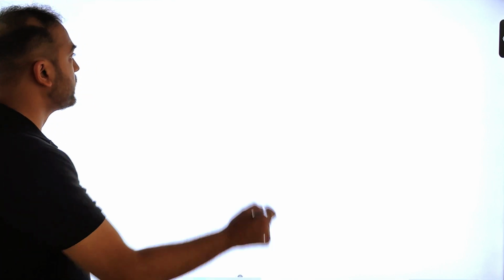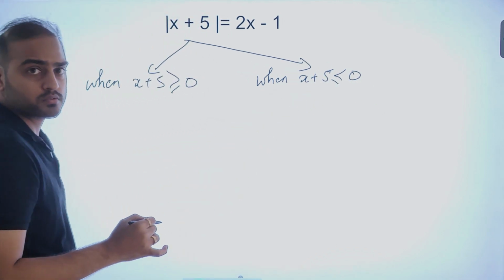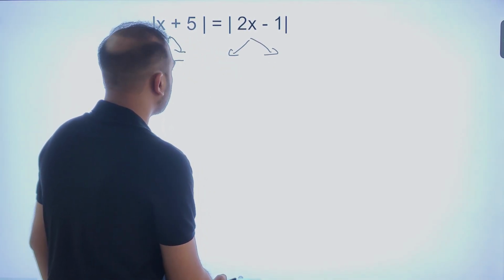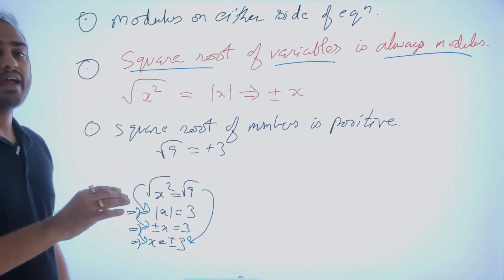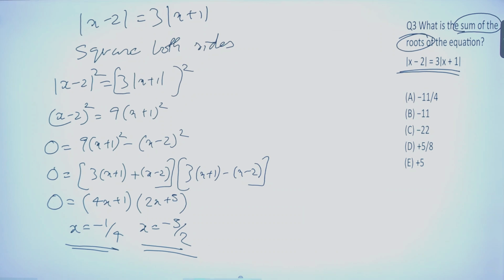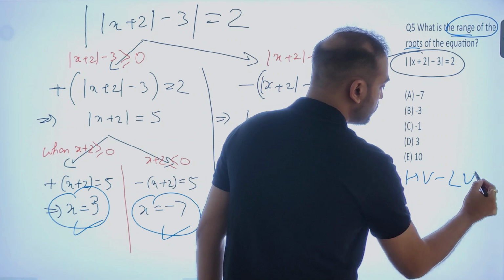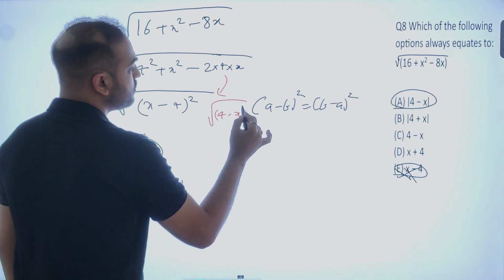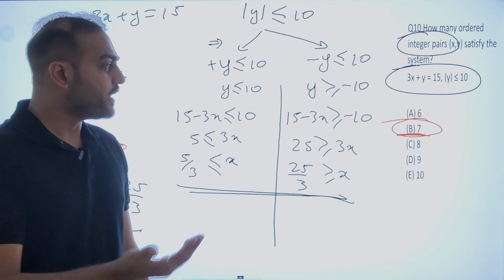Master Absolute Value Modulus | Concept Builder – Episode 4📢 | Rohan's Academy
📚 Master Absolute Value Modulus – The Smart Way! 🧮💡

Struggling with Absolute Value Modulus problems in MBA, UG, and Bank exams? Don’t worry! Rohan Sir breaks down the easiest and most effective methods to solve these questions quickly and accurately. 🚀

💡 In this video, you'll learn:
✅ Shortcut techniques to solve problems in seconds ⏳
✅ Common mistakes students make & how to avoid them ❌
✅ Tips to boost accuracy and speed 🏆

🔹 Applicable for:
✔ Indian MBA Entrance Exams – CAT, XAT, SNAP, NMAT, MAT, CMAT
✔ Abroad MBA Entrance Exams – GMAT, GRE
✔ Indian UG Entrance Exams – CUET, IPMAT, NPAT, SET
✔ Bank Exams – SBI PO, IBPS,

💻 Want to experience our teaching?
🚀 Join our FREE DEMO CLASS today! 🚀

🏢 Main Branch: Bangalore
🏢 Second Branch: Malleshwaram